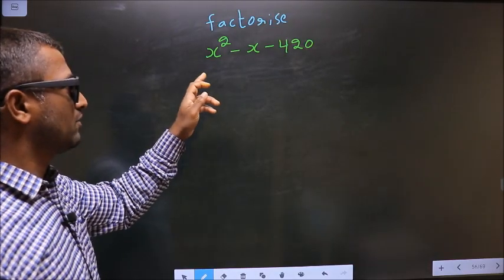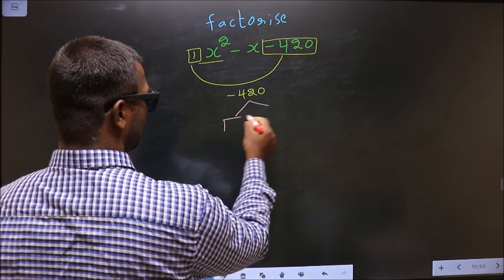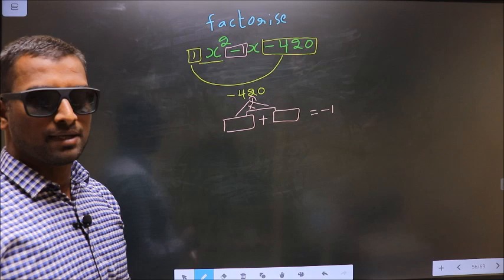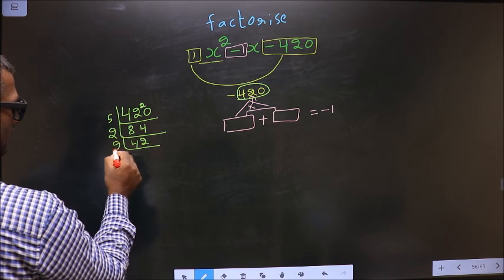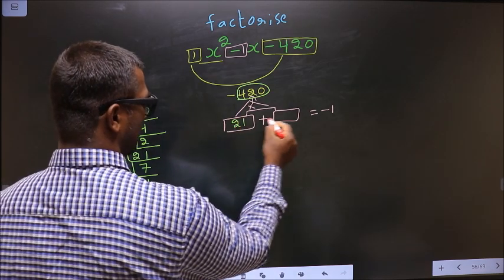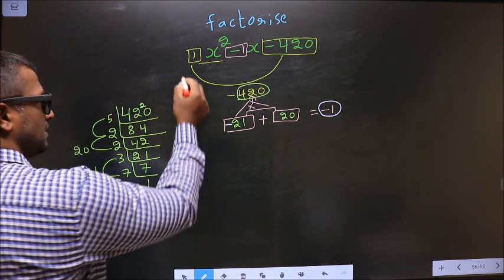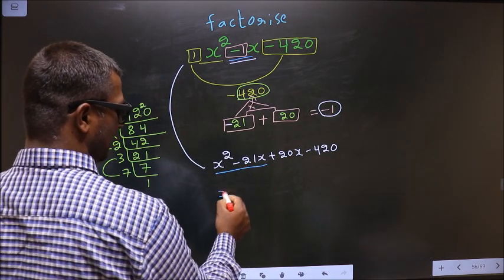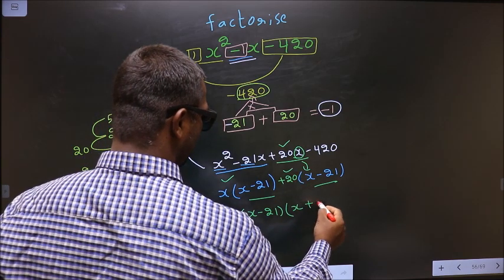Factorize x^2-x-420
Factorize
 x^2-x-420